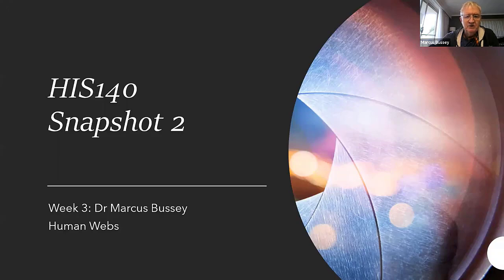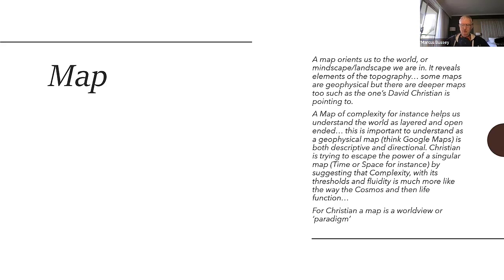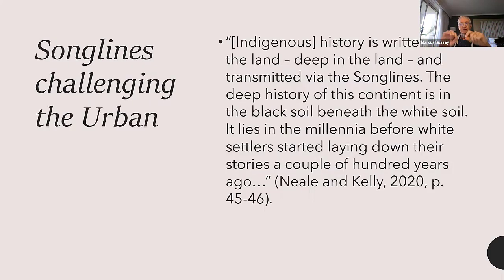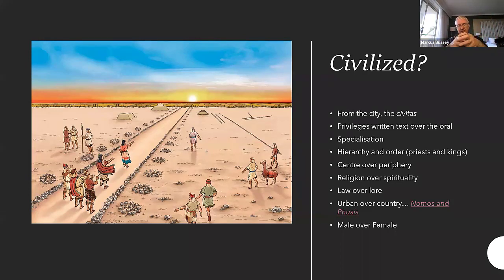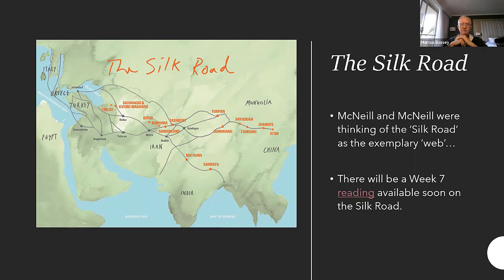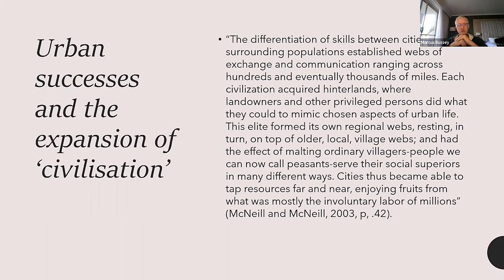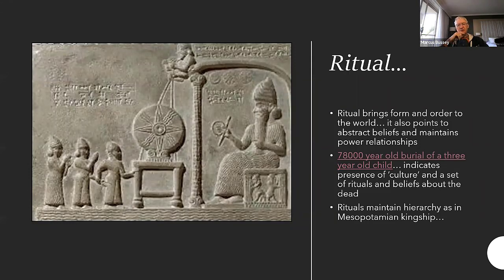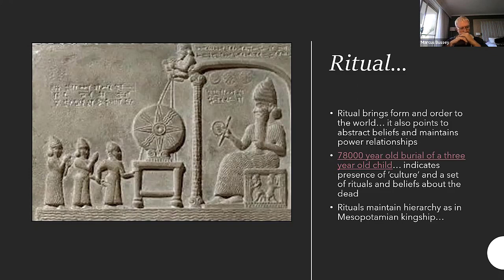HIS140 Snapshot Week 3 2022